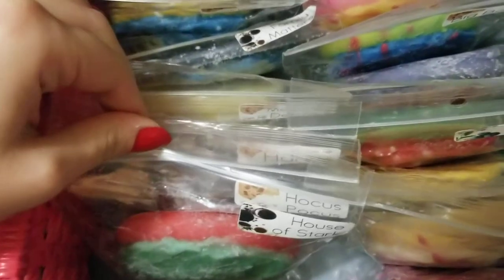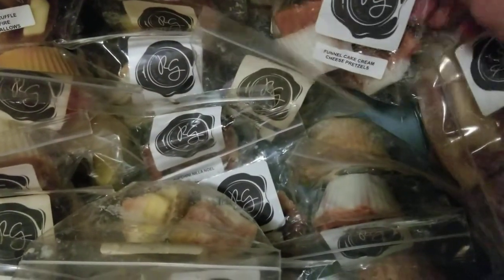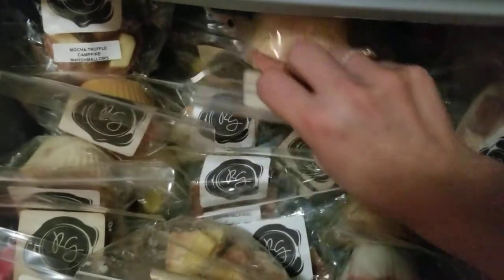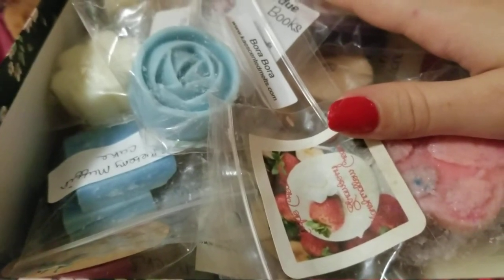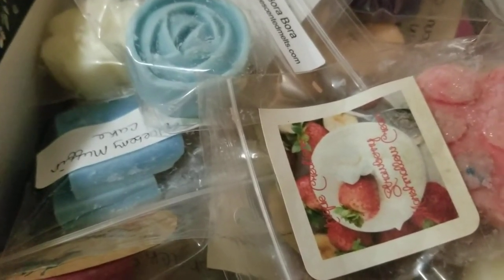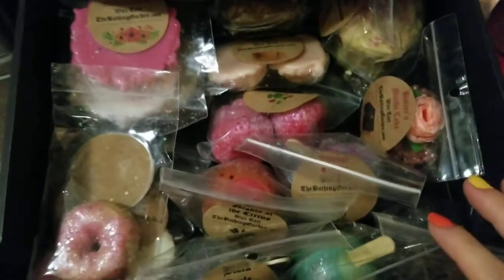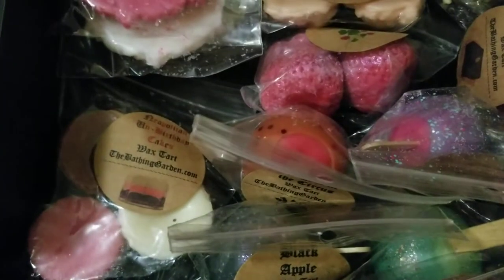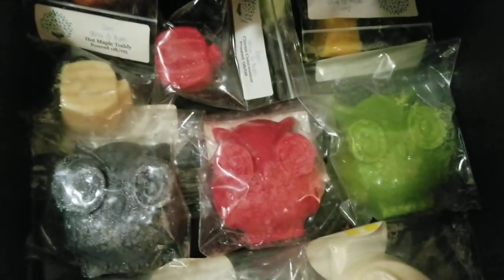*Updated* Brutally Honest Wax Collection! | Part 4